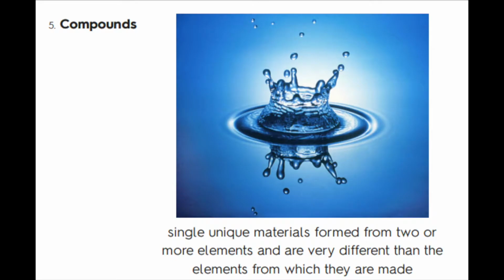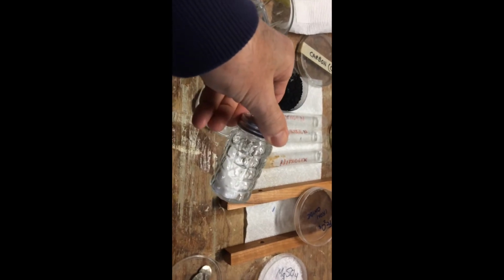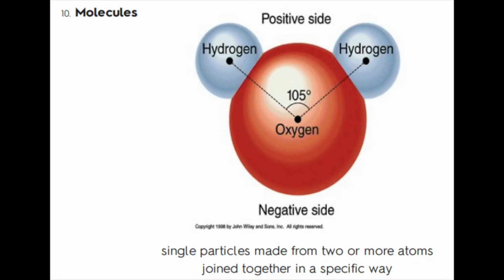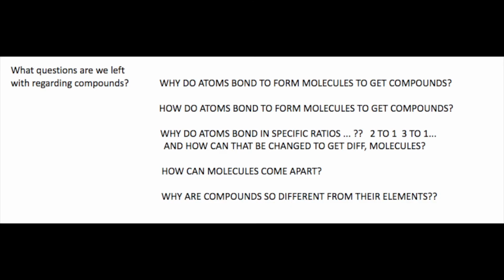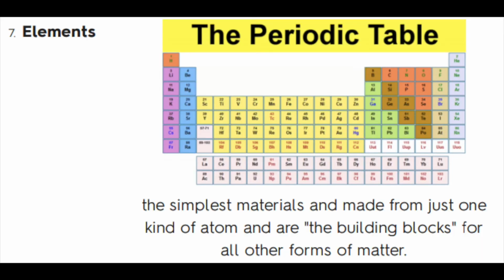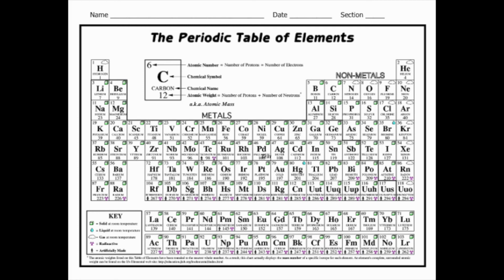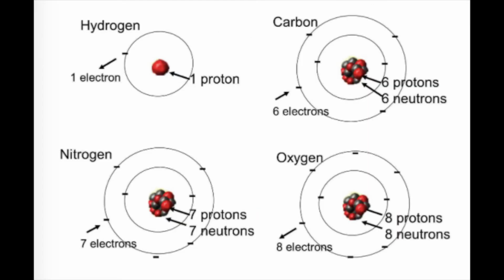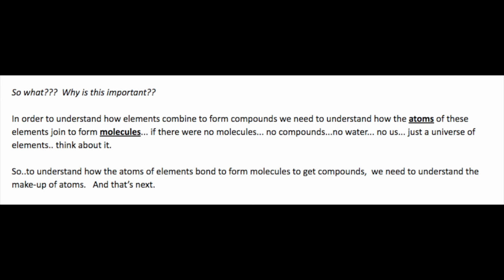We live in a World of Compounds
Exploring the nature of compounds.. for our chemistry unit during Covid 19 closure.